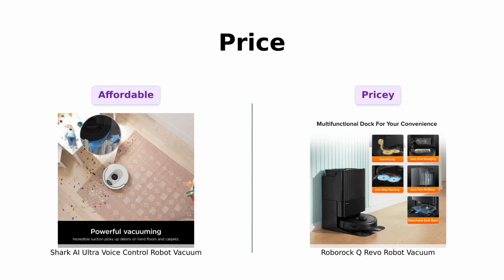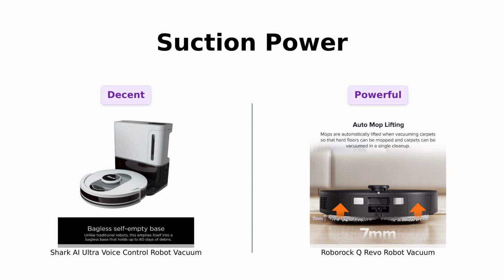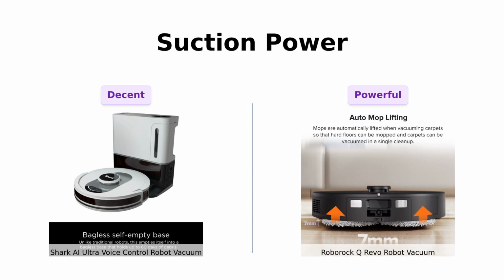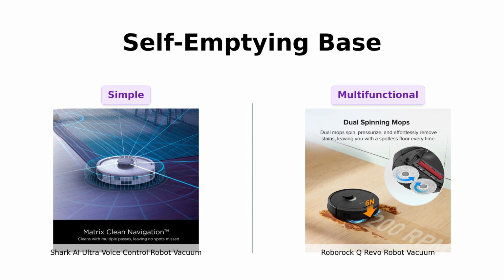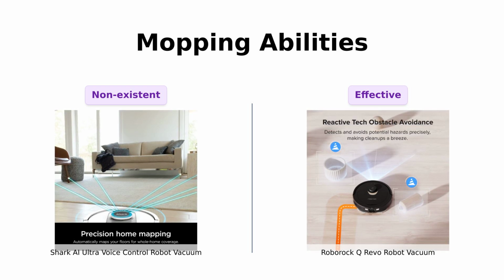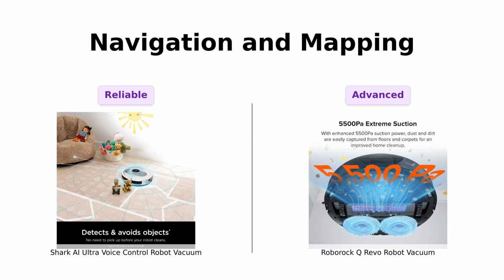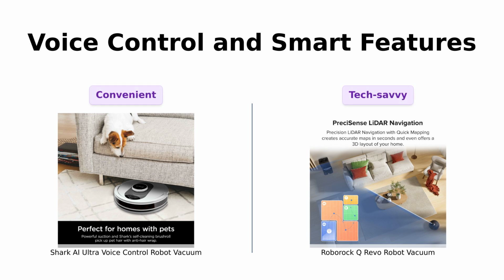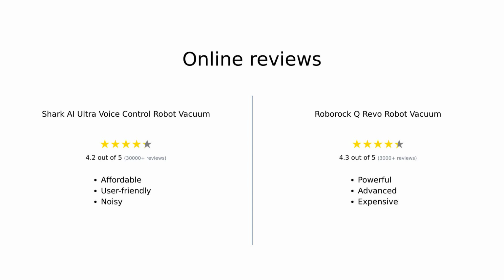Shark AI Ultra vs Roborock Q Revo 🌟 Robot Vacuum Comparison 🏡🤖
Comparison video of the Shark AI Ultra Voice Control Robot Vacuum with Matrix Clean Navigation, Home Mapping, 60-Day Capacity, Self-Empty Base for Homes with Pets, Carpet & Hard Floors (Silver/Black)

Compare features, price, performance, and more in this detailed review! 📦🔍🔧